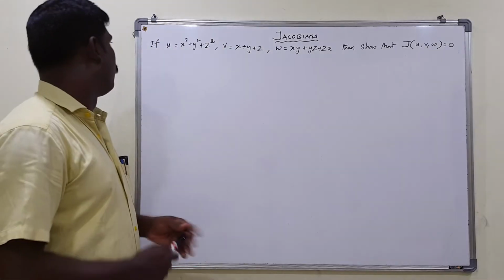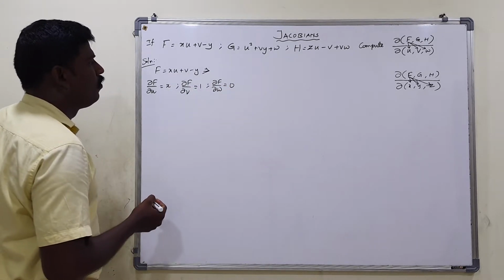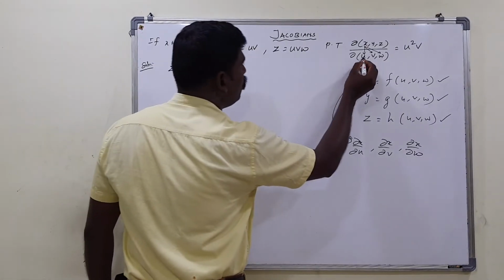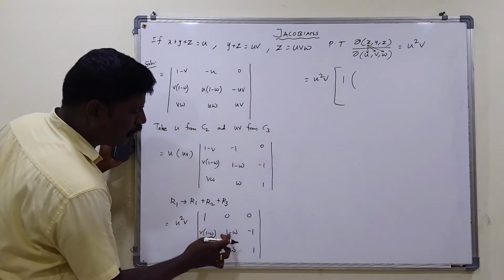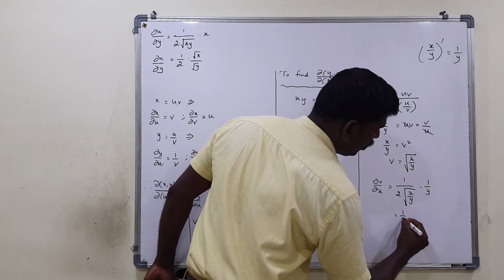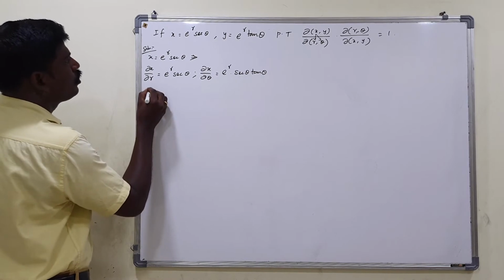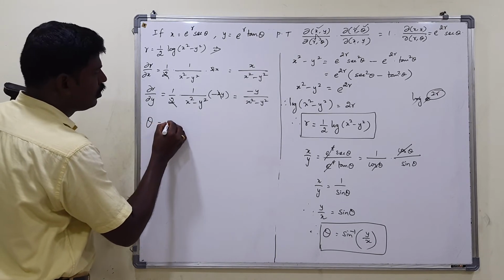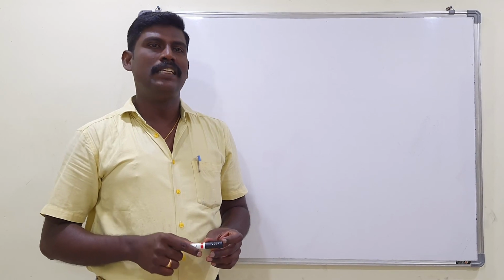Differential Calculus | Jacobians | Tiger Maths | Engineering Mathematics | Tamil | English | Part 2